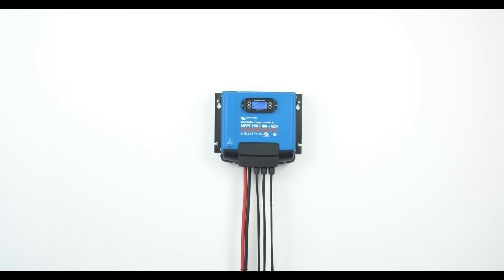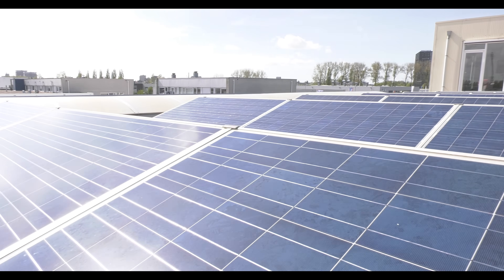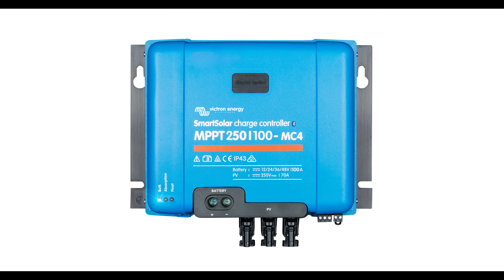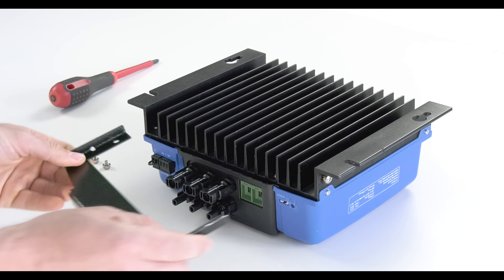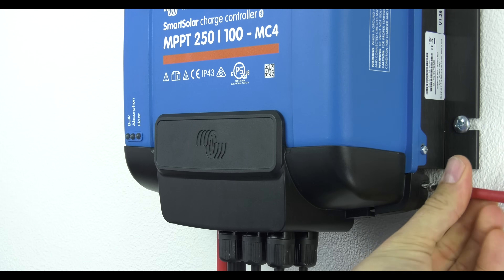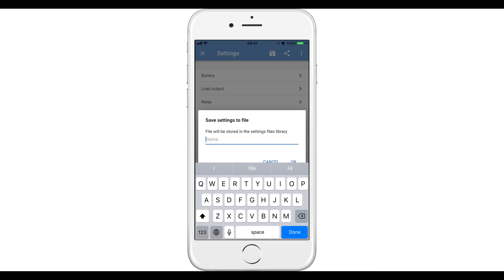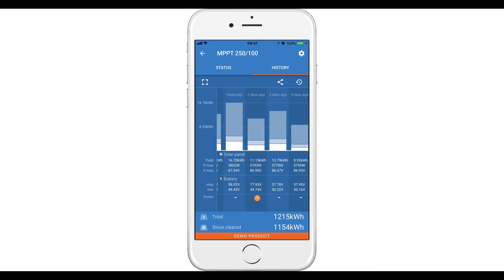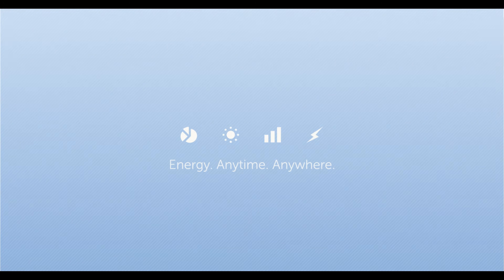Introducing the SmartSolar MPPT 250/100